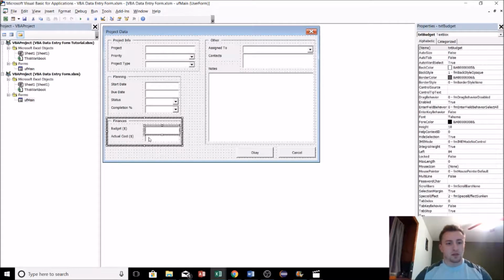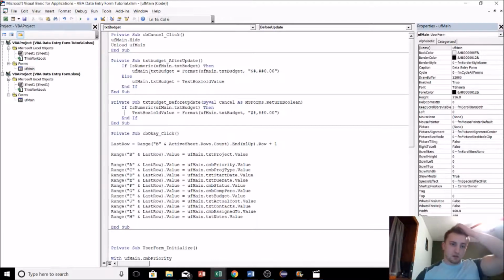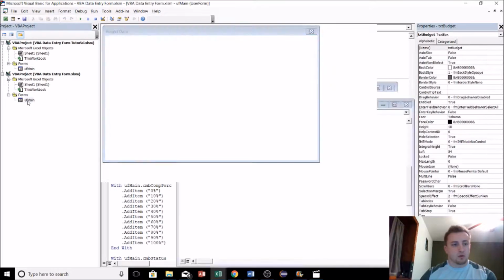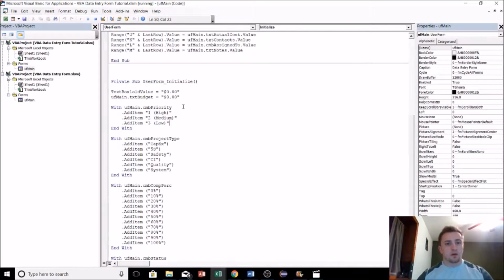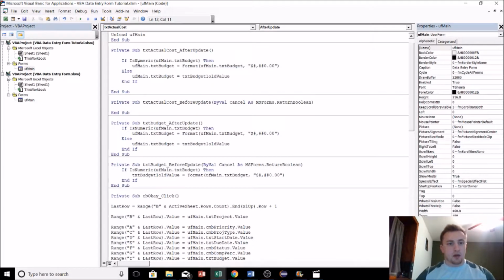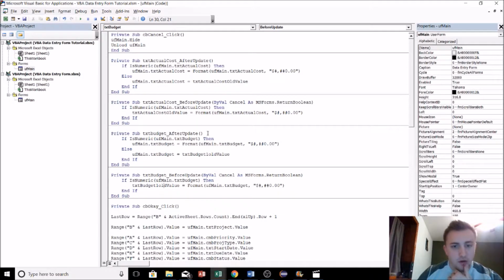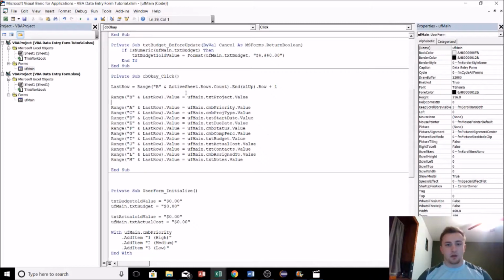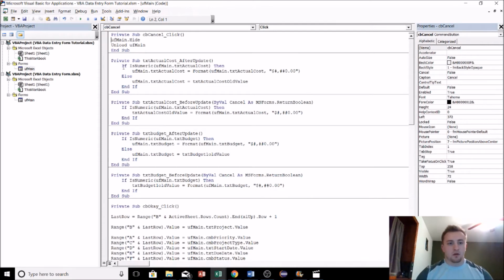Excel VBA Entry Form - Part 3 (Formatting VBA Textbox With Dollar Sign, Userform Design)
Part 3 for creating a data entry form for our project management spread sheet.  I cover how to format VBA Textboxes with a dollar sign (currency) and more user form design/Code! This is a great way to organize and error proof data entry, so check it out!

Welcome to The Engineer Toolbox Channel, where we solve real world engineering Problems with common (or maybe not so common) tools.